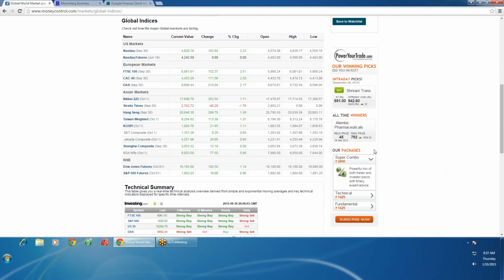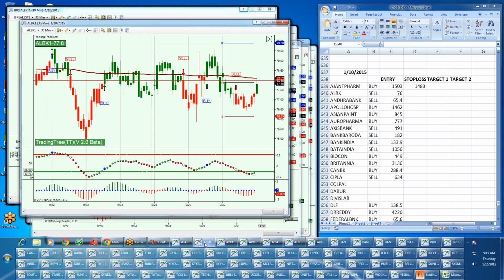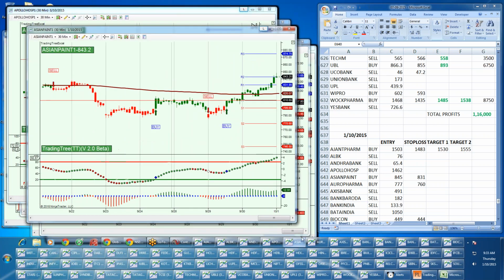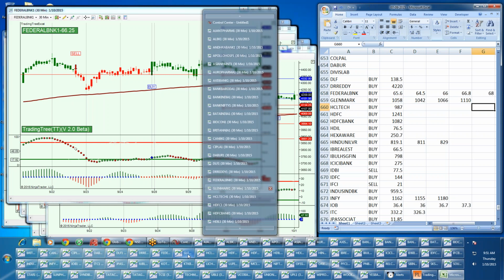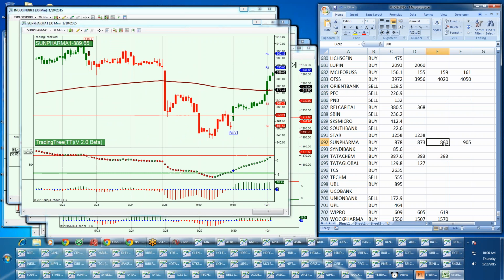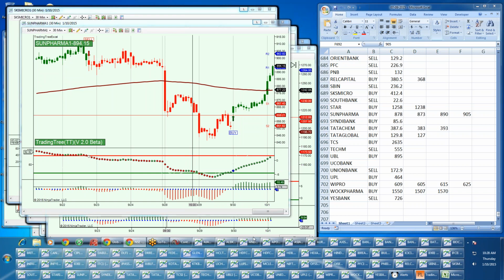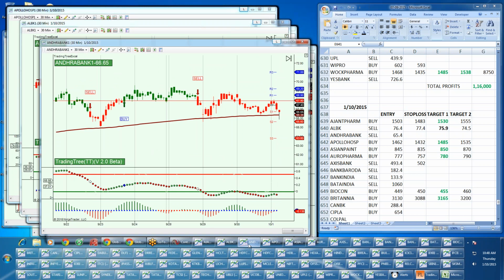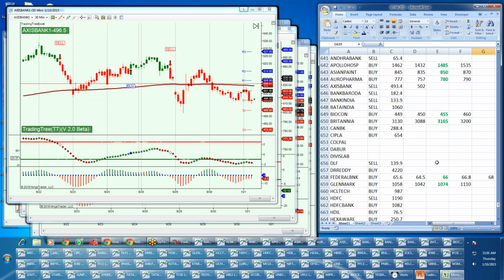01/10/2015, LIVE WEBINAR INTRADAY TRADING, MORNING SESSION, APPOX PROFITS RS. 50,000/-